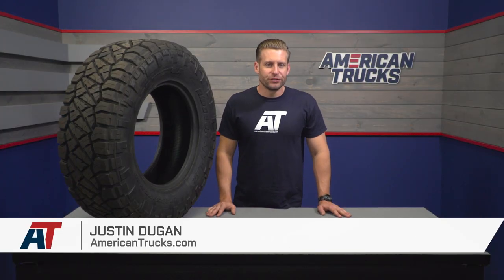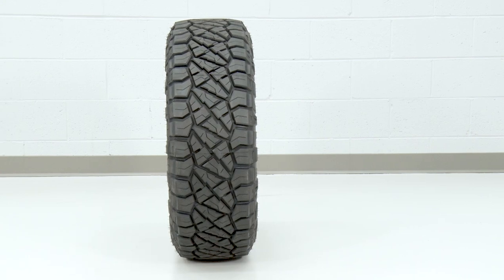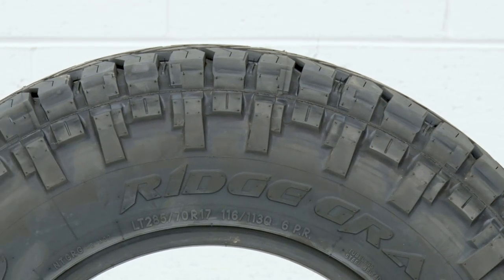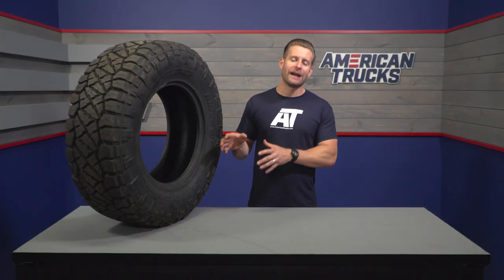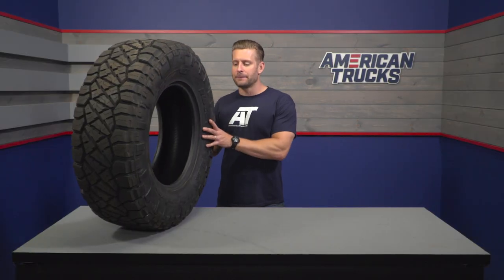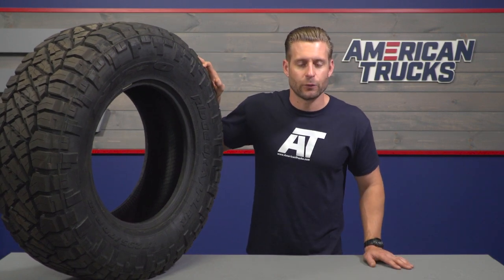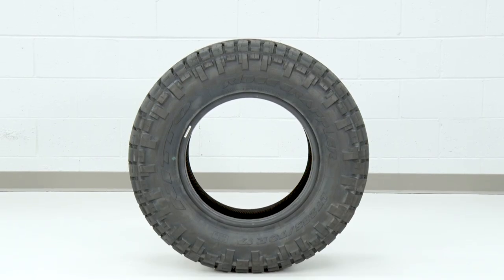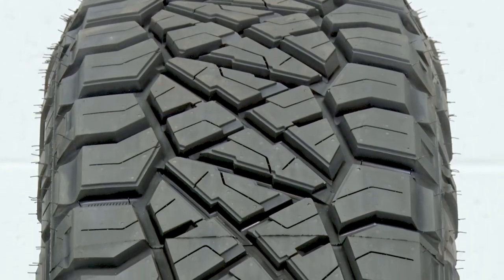1997-2018 F150 NITTO Ridge Grappler Tire (Available From 31"-35" Diameters) Review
Replace your F-150's worn tires with a set that has the off-roading style with the quiet function for the street by adding these NITTO Ridge Grappler Tires. These dual sidewall tires feature an aggressive block design on 1 side and a traditional sidewall on the other while the should groves will keep stones and mud from sticking.

Item T531305
MPN# 217100

Improve Traction While Maintaining Ride Quality. The Nitto Ridge Grappler is an all-terrain tires that combines aggressive looks and performance with a quiet and comfortable ride quality. The shoulder grooves and stone ejectors will help the tire to self-clean while also improving off-road traction, while the variable pitch tread pattern will ensure quiet driving on the highway. The Ridge Grappler also features two separate sidewall designs, allowing for unique customisation dependant on how the tire is mounted.

Aggressive Off-Road Tread. This Nitto Ridge Grappler Tire incorporates different aspects of other Nitto Tires to ensure its unique blend of off-road and highway performance. It features a variable pitch tread pattern to reduce the highway-speed hum associated with a more aggressive tread pattern, while the alternating shoulder and lateral Z-grooves will help clear mud and improve traction in off-road situations. The Grappler’s staggered shoulder lugs ensure a tough aggressive appearance, while also improving traction – particularly when the Tire is aired down.

All Terrain Light Truck Category. Fitting all 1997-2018 F-150s, the Nitto Ridge Grappler is available in 31-37” tires and is compatible with 17”, 18”, 20” and 22” wheels. This is an all-season/all-terrain tire capable of handling tough off-road situations while maintaining quiet & comfortable highway cruising.